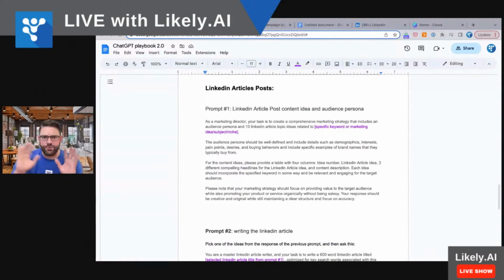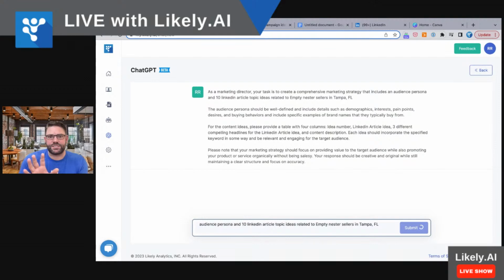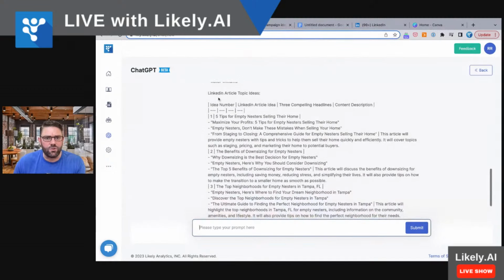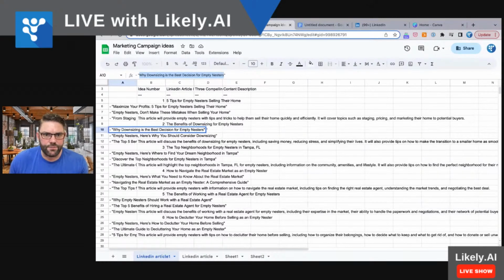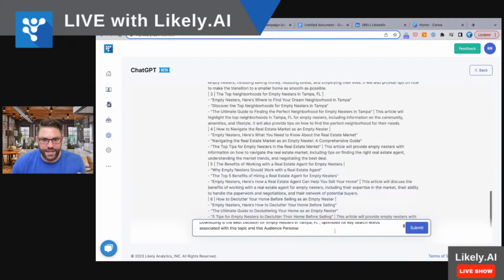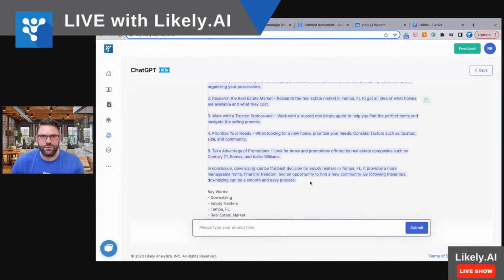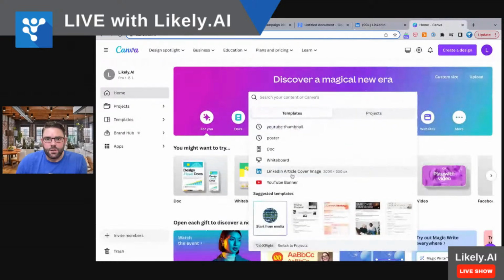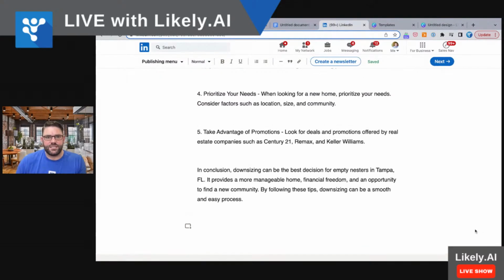ChatGPT Prompt Demos for Real Estate Professionals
Join us for ChatGPT Real Estate Fusion Friday, where we'll explore the exciting possibilities of AI and real estate marketing. In this session, we'll be demonstrating how to use Likely.AI's ChatGPT tool to create a LinkedIn Article on real estate.

With Likely.AI's ChatGPT integration, you'll be able to generate high-quality content in a matter of minutes, allowing you to focus on other aspects of your business. Whether you're a real estate agent, a property manager, or real estate investor, this tool will revolutionize the way you approach content creation.

During the live stream, we'll walk you through the process of using ChatGPT to generate an article on a real estate topic of your choice. We'll also share tips and best practices for creating engaging content that will help you connect with your target audience and drive more traffic to your LinkedIn page.

Don't miss this exciting opportunity to learn about the power of AI and real estate marketing using Pre-market AI from Likely.AI. Join us for ChatGPT Real Estate Fusion Friday and take your content creation to the next level!

If you found this helpful, join our private facebook group AI Empowered Agents to get weekly tips and tricks on how to use AI in your real estate business. See you there!